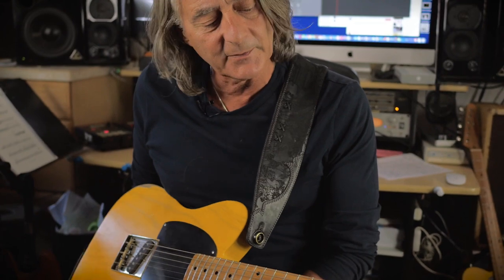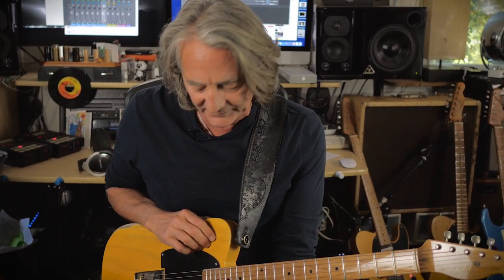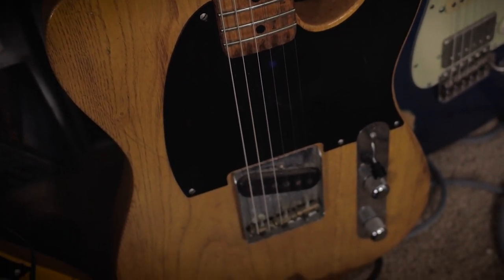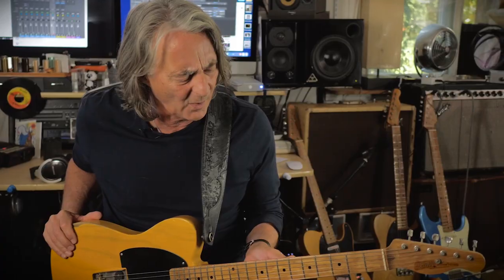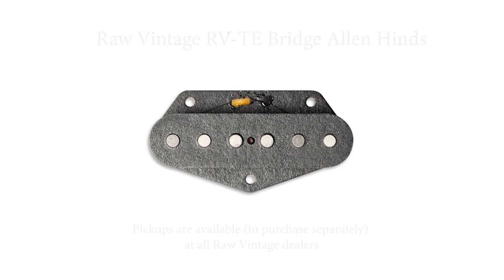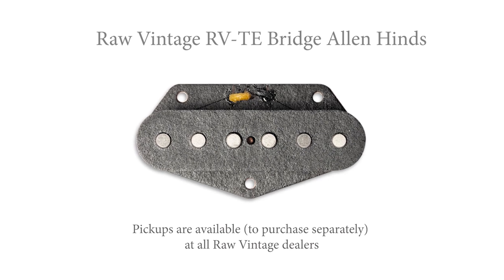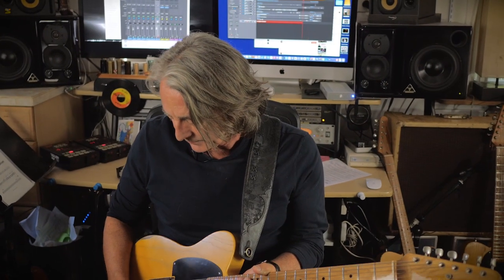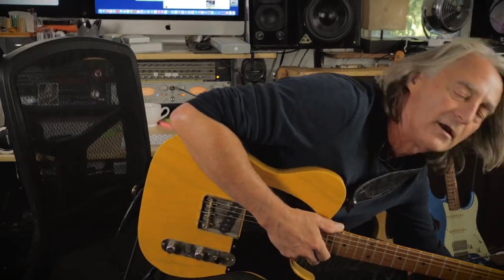Interview with Allen Hinds about Xotic XTC AH